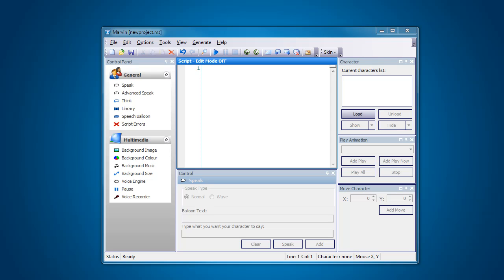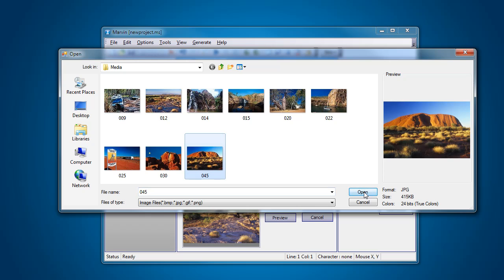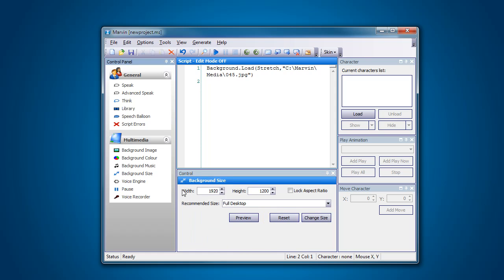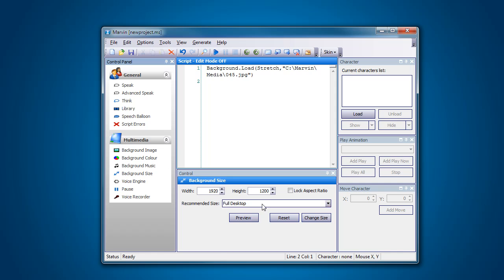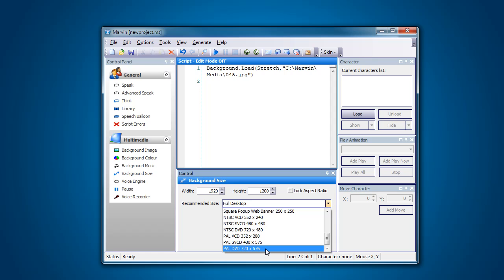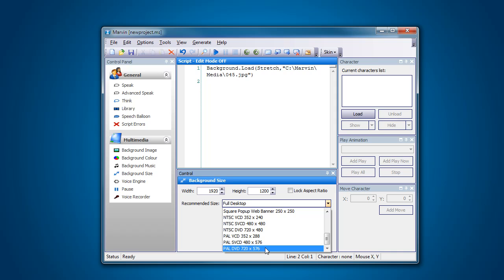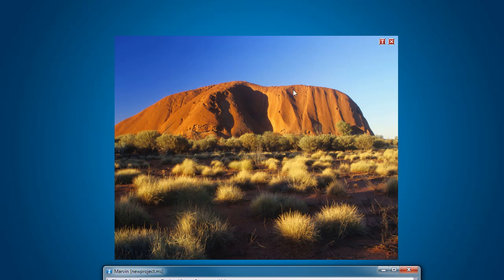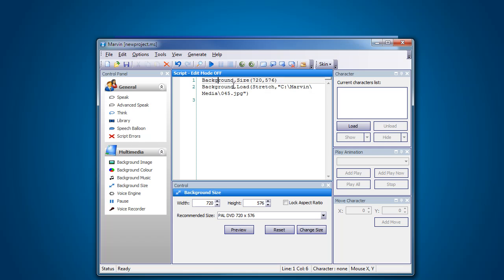Beginner Series - Background Size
Marvin Beginners Series - Looking at this fantastic piece of software and how you can use it to develop animation in a manner that is both fast and engaging. In this clip we look at the background size option and how it can make or break your final animation.